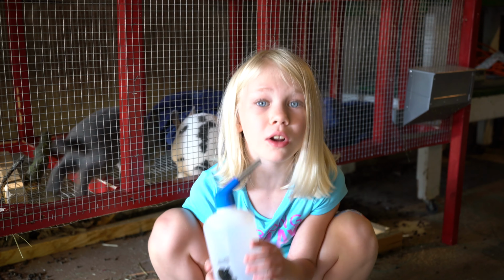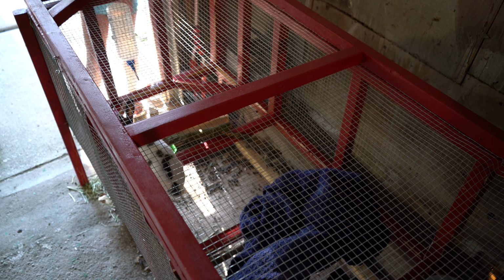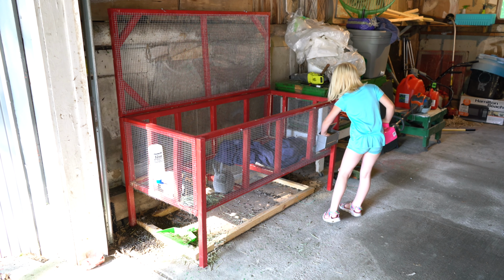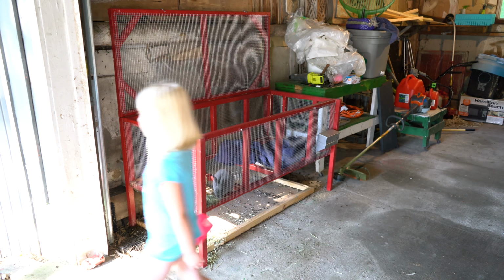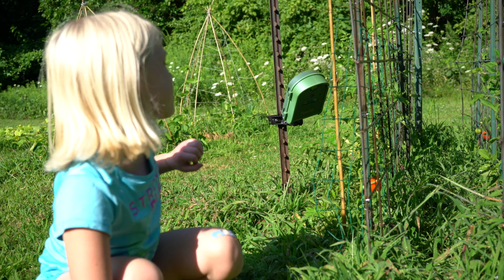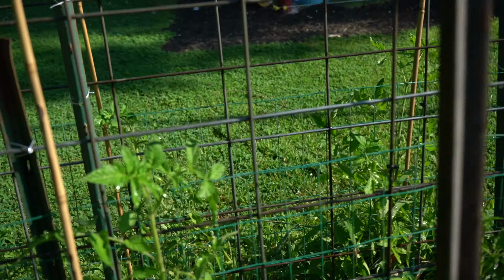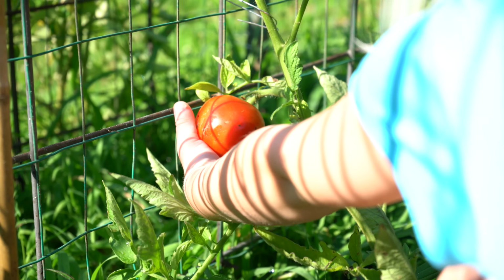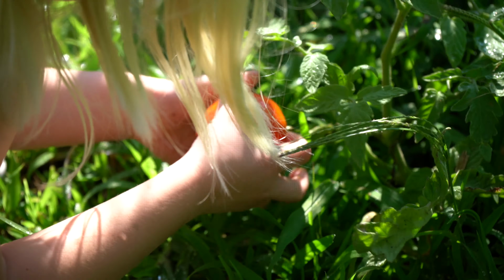Meet Oreo -- Breeder Rabbit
Join us on today's vlog as Amelia and Corey start the morning with chores before heading out for a daddy/daughter lunch. Then, they discover a 4H meet-up and craft show where they find Oreo...a male breeder rabbit. After quickly convincing mom of the addition, they head home for even more chores.

In the evening we are joined by Nana and Grandpa to celebrate Nana's birthday at the river. Happy Birthday, Nana! Then back to the homestead in time for evening chores. A busy day free of new projects and a big focus on spending time with our family.